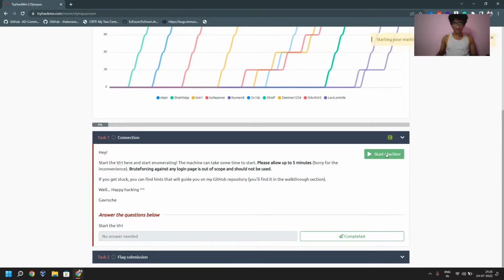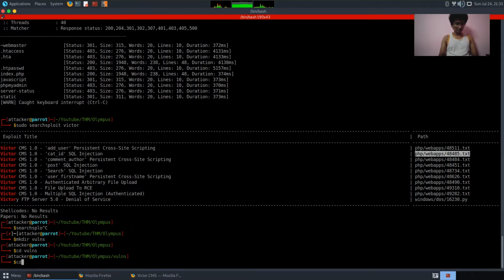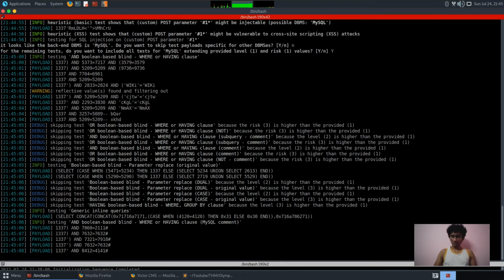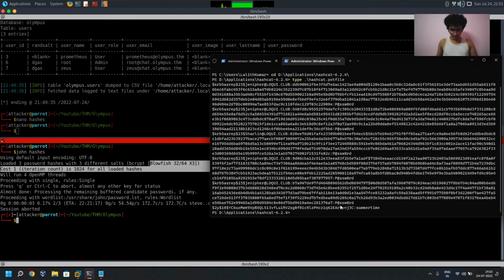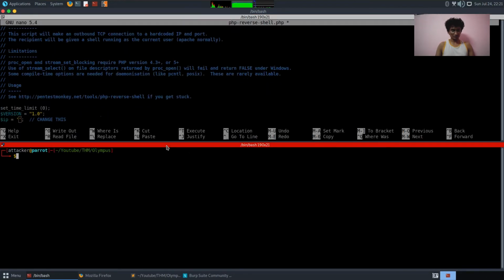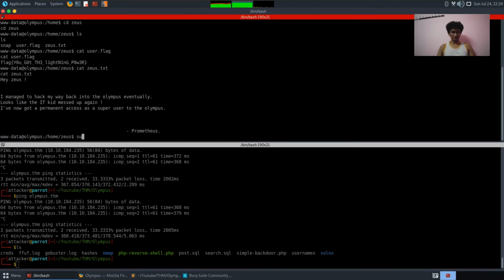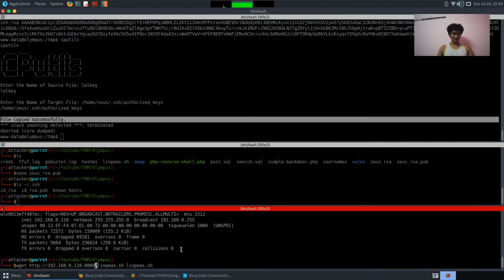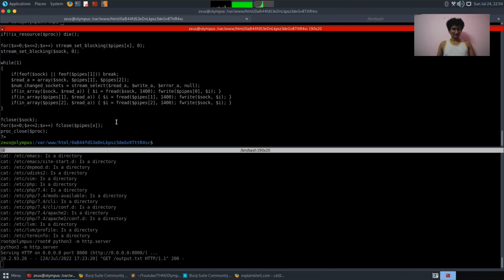OlympusCTF : A CTF from TryHackMe | Lalith Kumar